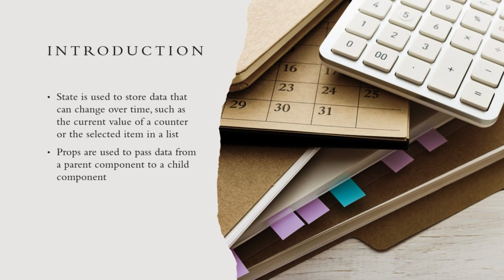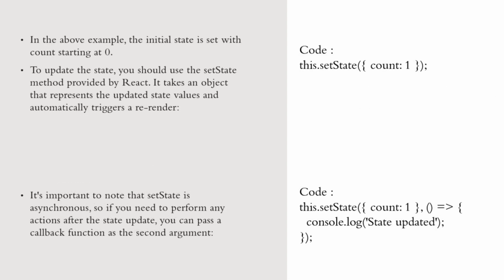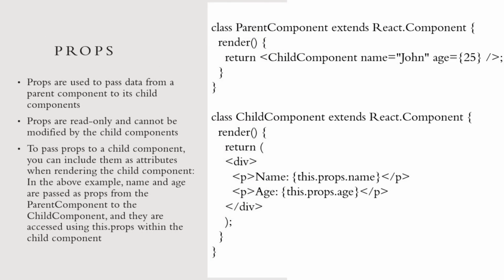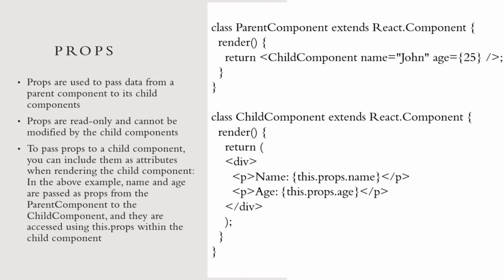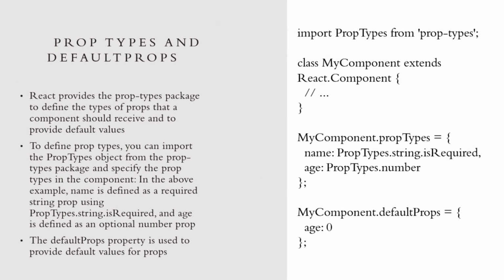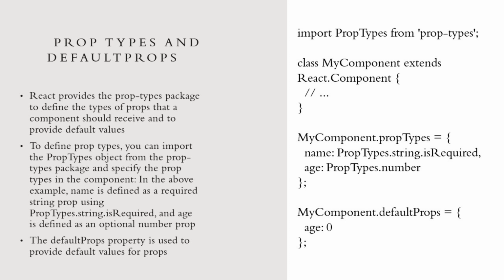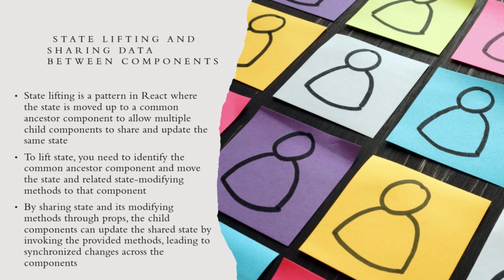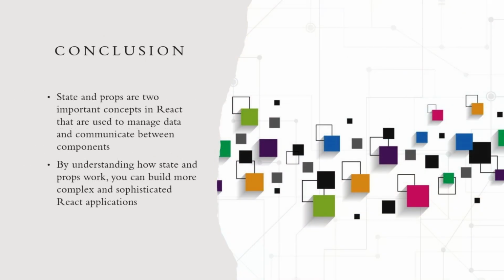State and Props